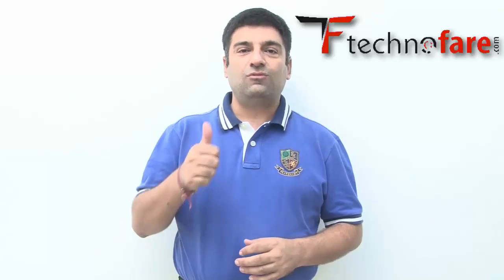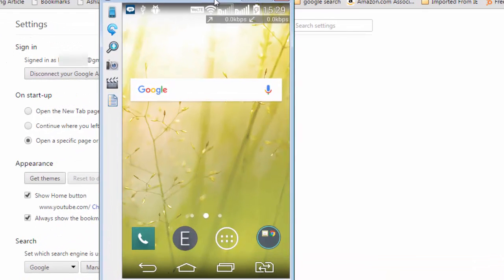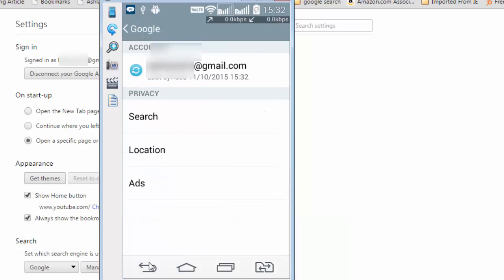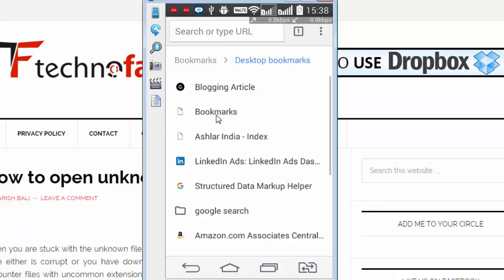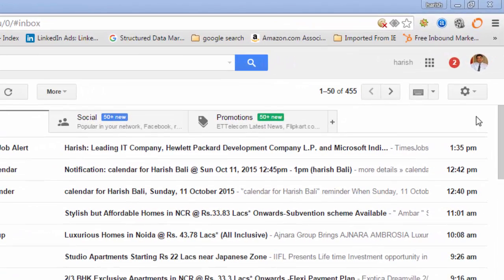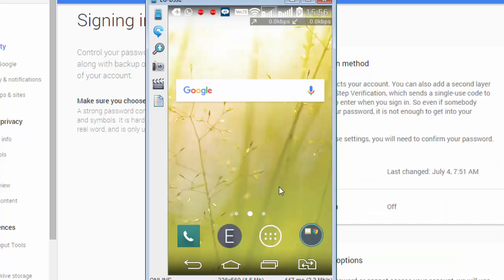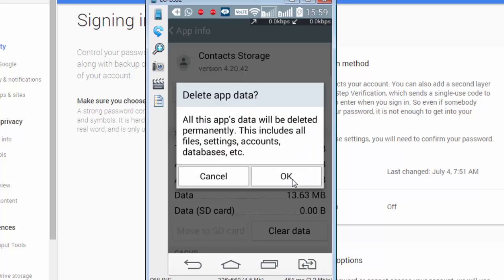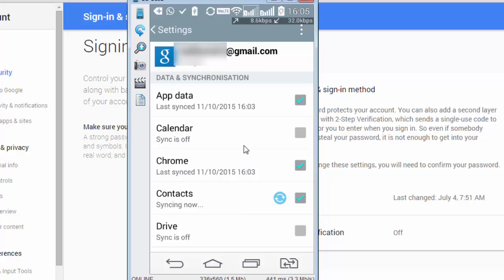How to sync chrome bookmarks to smartphone with troubleshooting steps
A bookmarked saved on desktop while working on chrome browser can be accessed on android device or any other smartphone or tablet.  There is a method to sync bookmarks seamlessly between devices, all that is needed is that you should be signed in to the same Google account and have data connection which allows sync.

This tutorial explains steps to sync bookmarks across devices and if you face any issue like chrome sync option not being visible or sync error or something else that you can also check out the troubleshooting steps towards the end of this tutorial.

For Desktop Chrome settings:

-Settings - Login in With Google Account - Advanced sync settings under the Sign In option - check mark the Bookmarks option.

For Android Chrome settings:

• Settings - Account & Sync - Turn On the Auto Sync - Then tap on Google - Sign In with the same Mail ID through which you had Sign In on the Chrome on desktop - Then Turn On the Chrome Sync